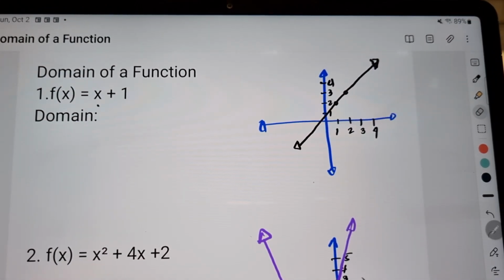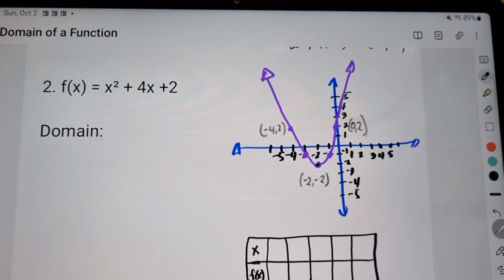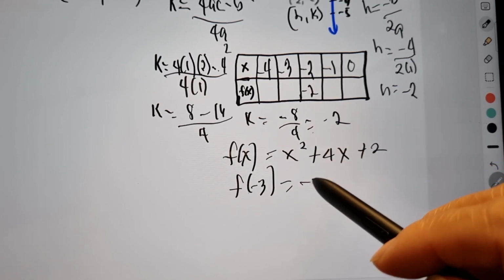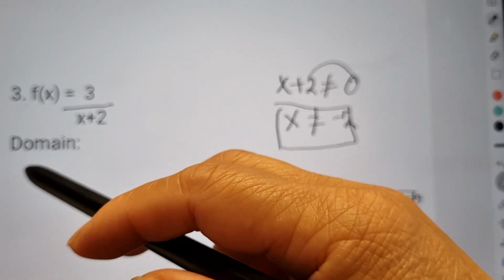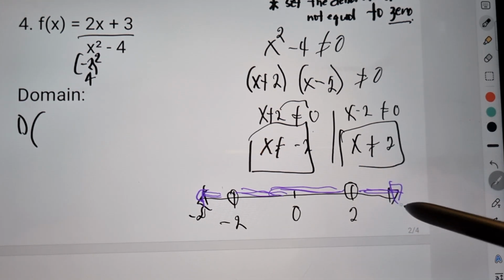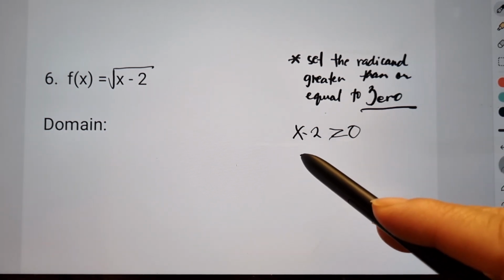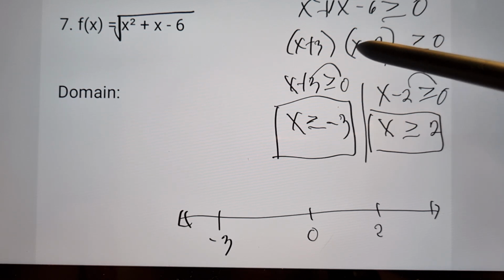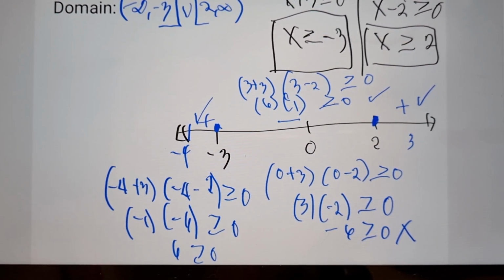Domain of a Functions/ Grade 11- General Math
This video illustrates and explains how to find the domain of a function.